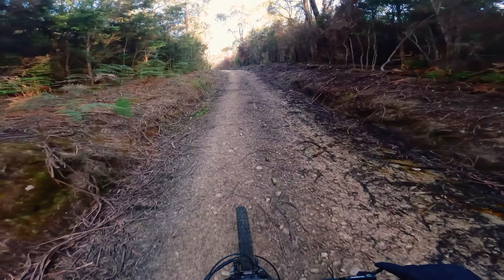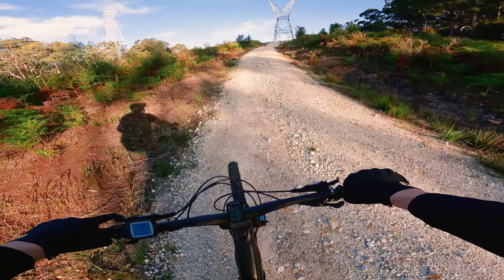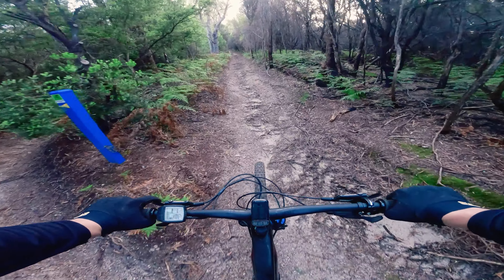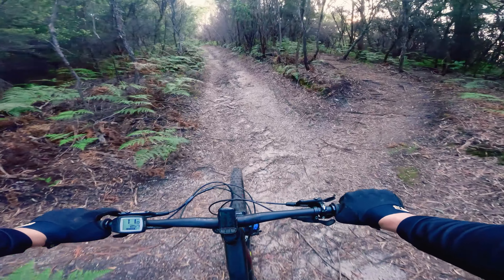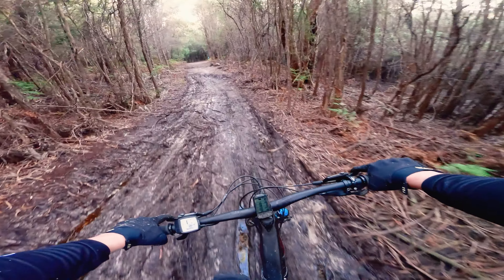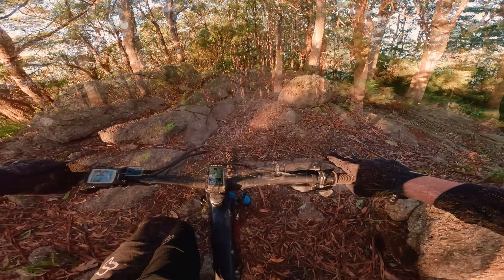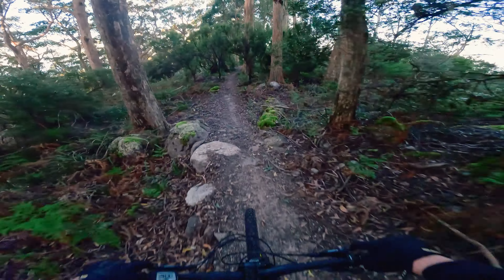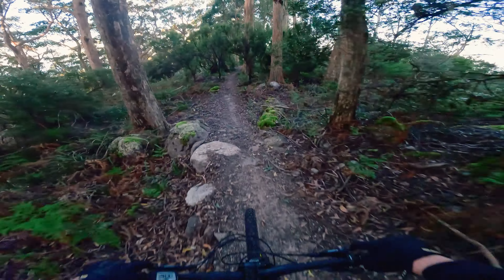New Bike! + A lap down Iron Tor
So I have gone and done what everyone seems to be doing.. and bought an ebike (2020 Trek Rail). Yes I feel a bit guilty, and yes it is an absolute riot to ride. No, I didn't sell the purple Marino machine, that things just too much fun to sell 🙌

Have already done a few big rides on this rig, with more planned. Loving it so far! Would you like me to to an actual bike check? let me know!

Also - apologies for the sub-par quality of this video. Not sure what I did with the GoPro settings, but it ain't right yo.